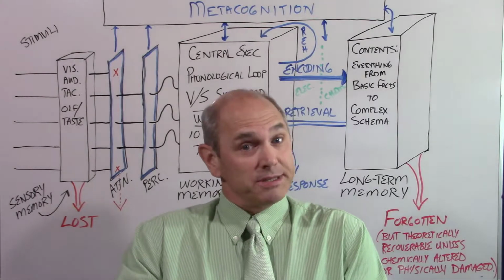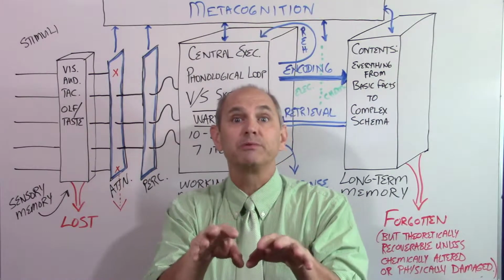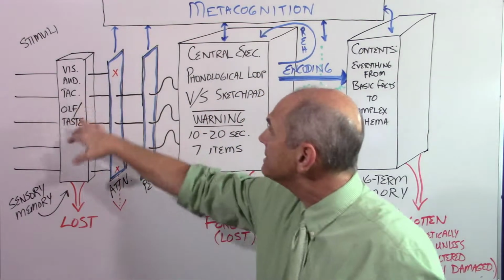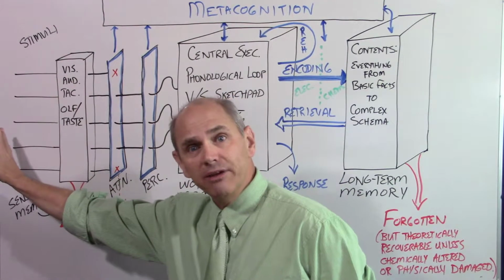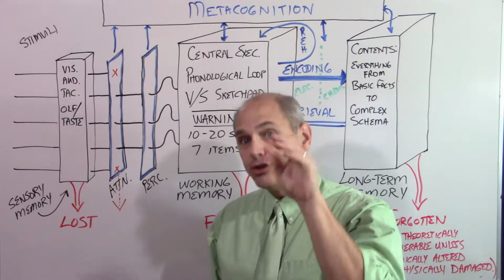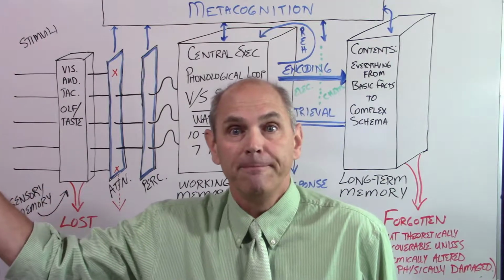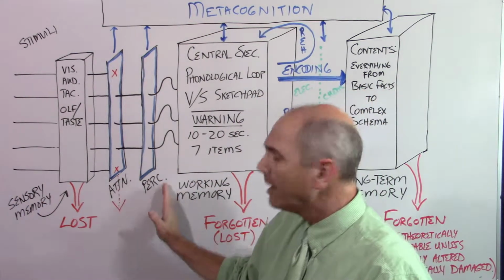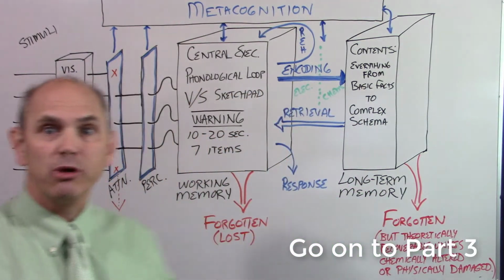Cognitive Views of Learning Part 2 Model of Human Memory 1